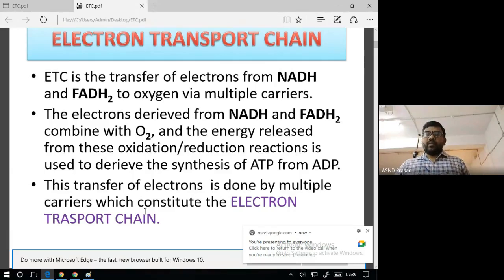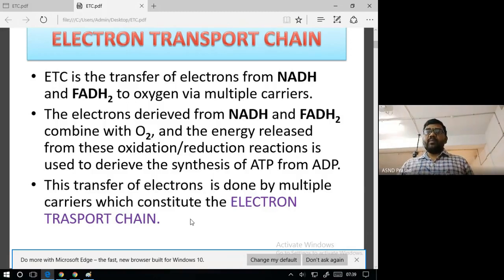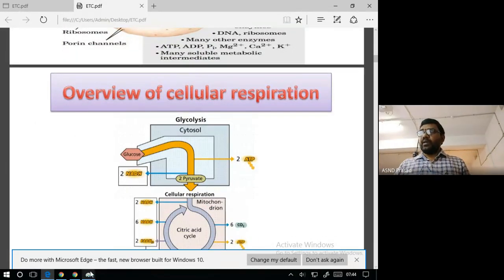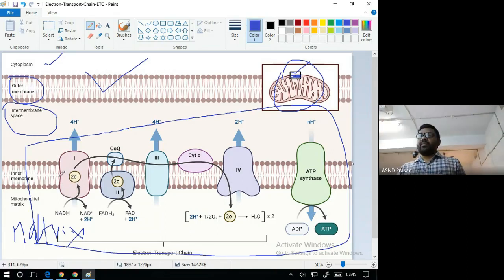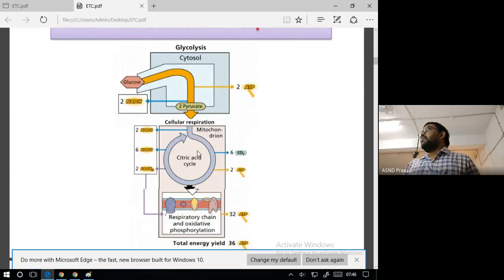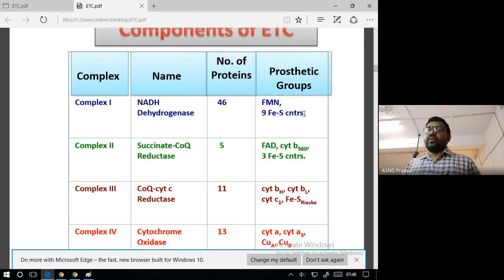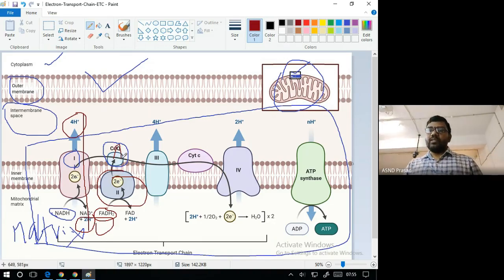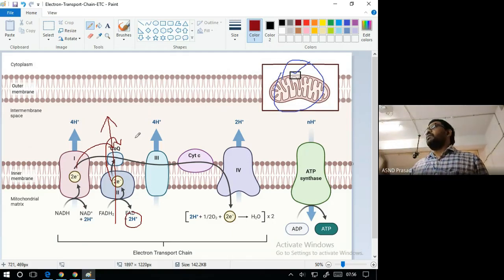ETC Recorded Video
II B.Sc||Sem-3||Biochemistry||Paper-3